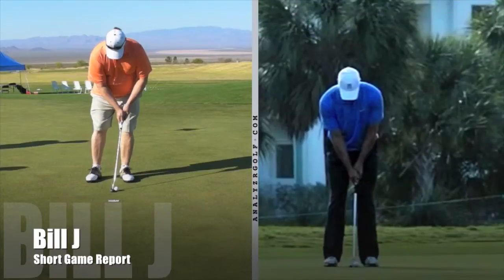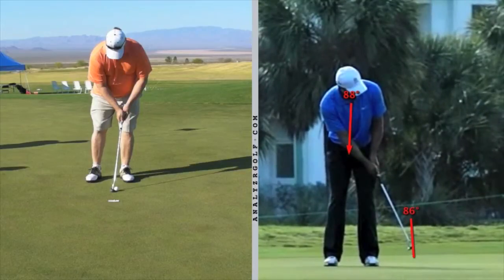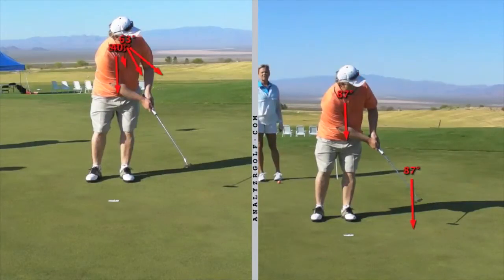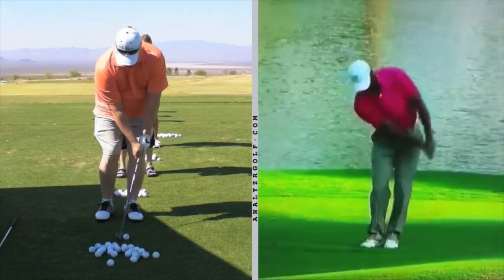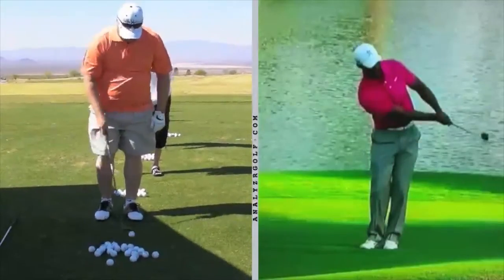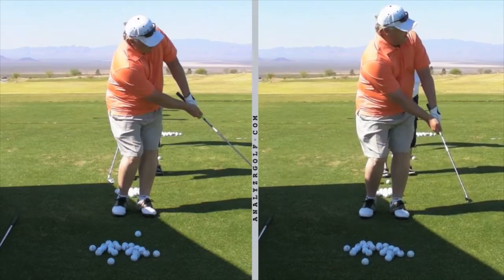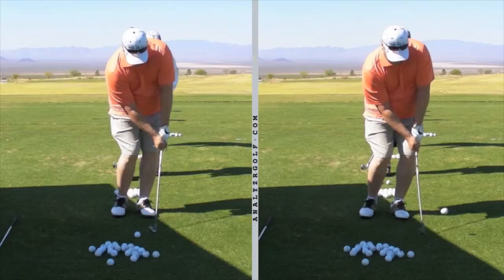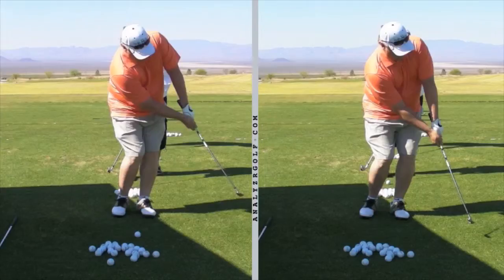Bill J short game report